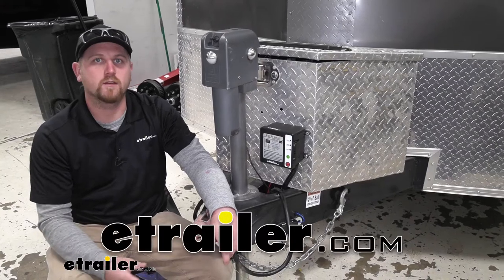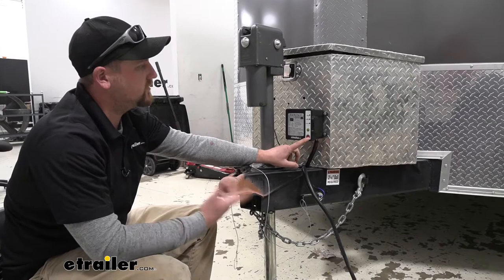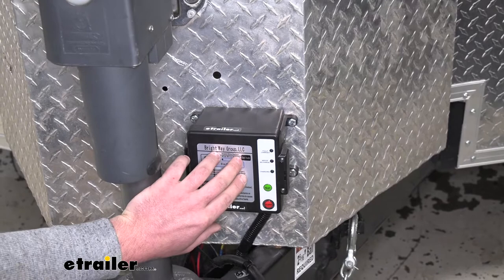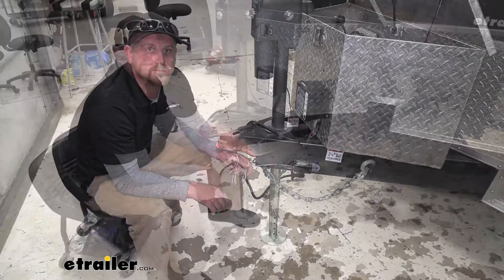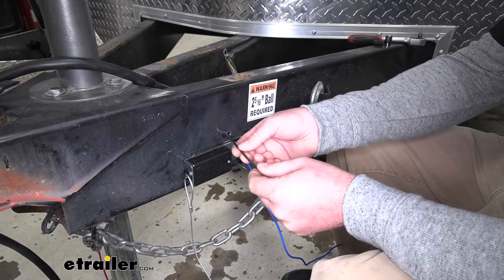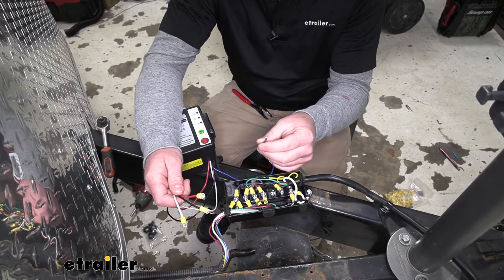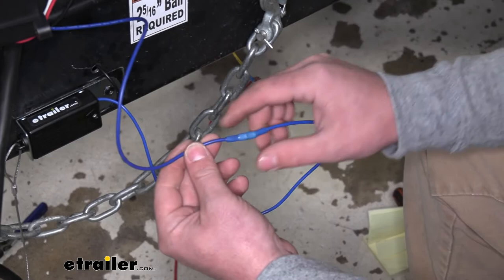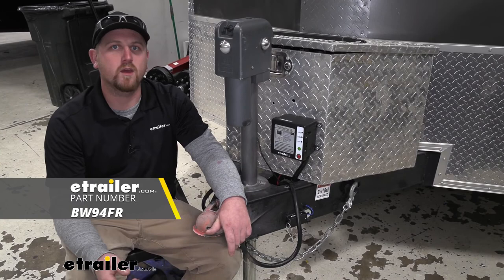etrailer | Bright Way Trailer Breakaway ICU Kit Installation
Click for more info and reviews of this Bright Way Trailer Breakaway Kit:

Ryan:                                                  How's it going Ryan here at etrailer.com. Today we're going to be taking a look at and showing you how to install the Bright Way breakaway switch kit with ICU.Now, what the breakaway switch is going to do, say in the event of a disconnect, and your trailer becomes separated from your vehicle, this pen is going to get pulled and that's actually going to apply the brakes on the trailer, bringing it to a stop. Now that is really convenient because it is required to have in most states.So, with this kit, not only can you be more safe, but illegal. Now there's going to be a couple of things that really separate this kit from many of the others. And one of them is going to be the fact that it has ICU. So what that means, let's say you're going down the road and you have a catastrophic disconnect, or let's just say if your 7-way plug is loose and just comes disconnected from the truck, what's going to happen is all of the lights on your trailer are going to light up and flash.

And that's going to let other motorists know to approach with caution.So just to give you an example, our charger here is going to simulate your vehicle. Right now our 7-way is completely plugged in so everything is okay. But if we we're to disconnect this, our alarm is going to flash on the box and all the lights on the trailer are going to be doing the same thing.Now those lights are going to keep flashing until you pull over, come up to the box here, push the alarm button, turn it off, and then you can go ahead and plug it back into your vehicle.Another thing that really separates this one from many of the others is that it's actually going to have a built-in battery charger for the battery inside of our box here. And it's also going to have some indicators that will let us know what's going on. So whenever we plug into our vehicle and send power back here, if the battery needs to be charged, the charging light is going to illuminate.

That's going to help us keep an eye on things. Or for example, say if we turn our power off, we backup to our trailer, we're just curious on what's going on, we can hit this test button and that's going to let us know where our battery life is.Now, this is going to be a great option for those single and double axle trailers because it's going to put out a minimum of 12 and a half volts. And that's going to keep you DOT compliant. For anything bigger than that, like triple axle trailers or anything that requires a little more power, there's other options available that, in my opinion, work a little bit better. And you can find those here at etrailer.com.Now, I did find a couple of things that I want to point out and for you to keep in mind whenever you're setting this up.

Now, whenever you're running the power that comes into the box here that's designed to charge the battery inside, you want to make sure to isolate that just from the power coming from our truck 7-way. There's a couple of reasons for that. There's a regulator inside of here that's designed to only work with that truck power. Now, if you we're to hook it to an alternative power source, say you have an additional battery here on the front of your trailer that you run some other accessories off of. If you hooked power to that, what would happen is this would more or less constantly charge at a rate that it's not designed to handle and damage could occur.

So it's something you really want to pay attention to when you're hooking all this up. And a quick way to tell if you did accidentally hook it up to an alternative power source is that even when we are disconnected from our truck, the charging light would always be on.And the other thing I want to mention is that you do not want to pull out your breakaway switch whenever you have your 7-way connected to the truck. Now, that can happen because some people just have everything hooked up, they want to test the breakaway switch. But what happens is the breakaway switch, whenever it's pulled, it's going to send power everywhere, and some of that power can actually back-feed up into your truck and potentially damage your brake controller inside.And we've also found that some people actually pull their breakaway switch pen, say whenever they're parking their trailer for a period of time, almost as a security measure, since when this is pulled it does lock those brakes up. Now, it is a clever thought, but whenever we pull that out for that amount of time, those